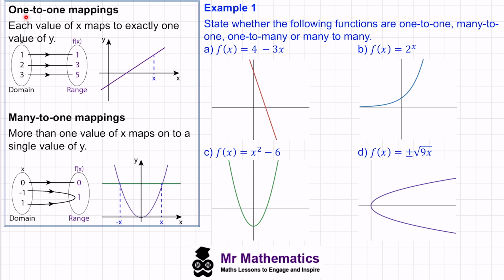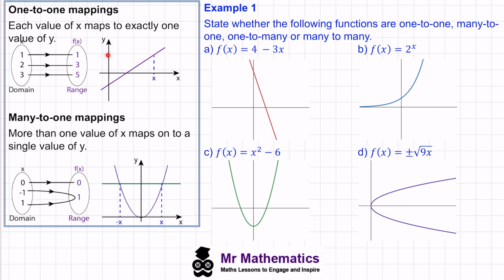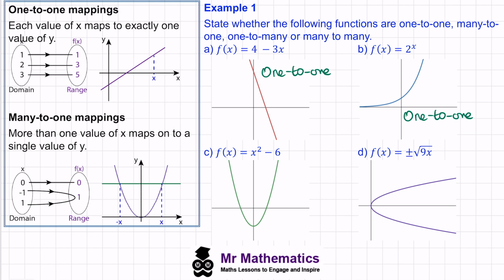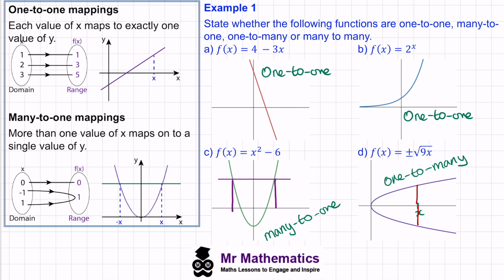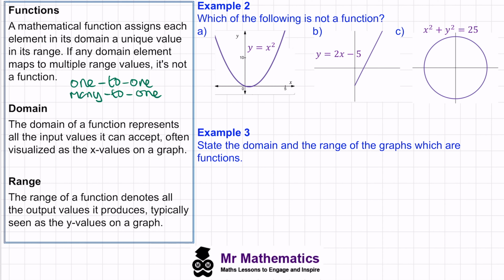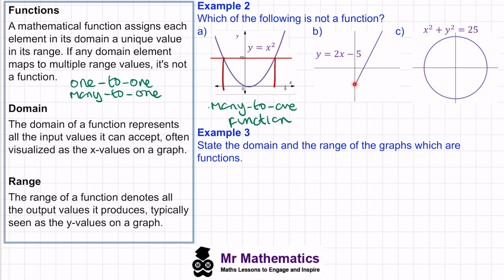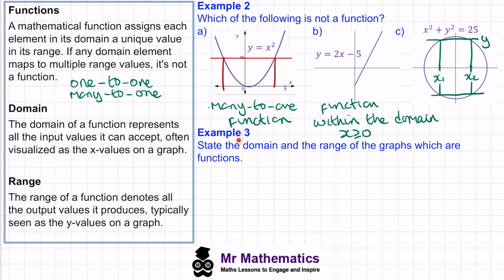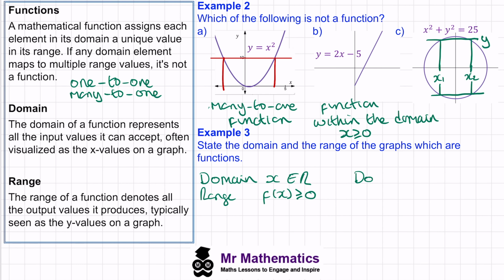Functions and Mapping | Mr Mathematics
Functions and Graphs:  Lesson 2 of 7 Functions and Mapping